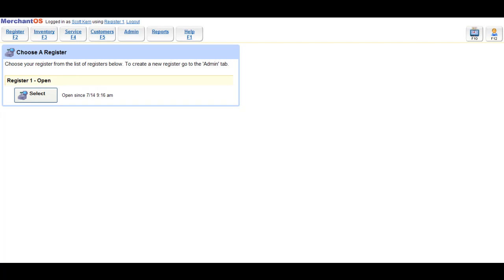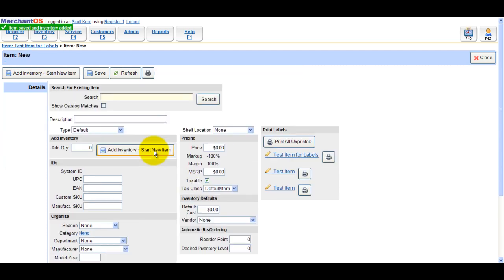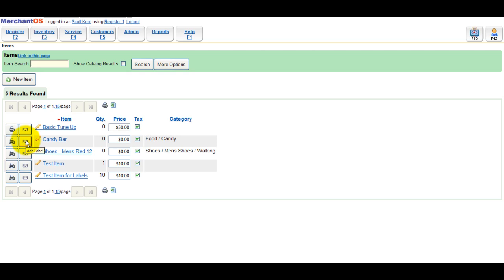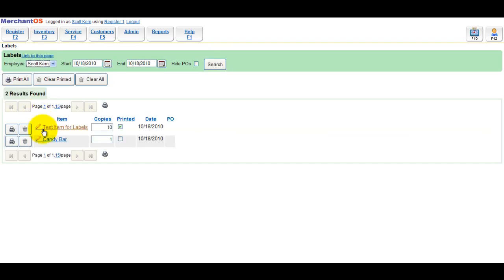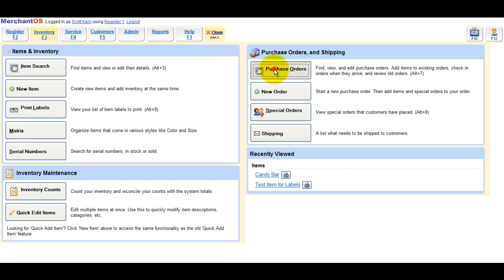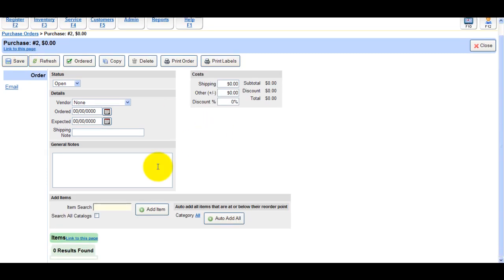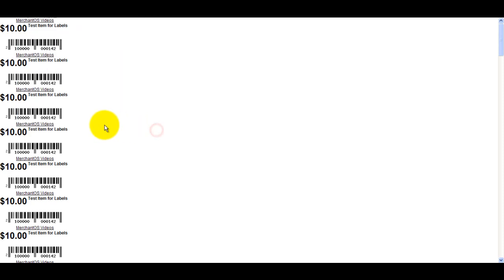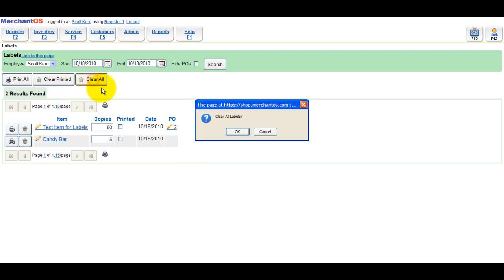MerchantOS - Printing Labels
Printing Labels in MerchantOS